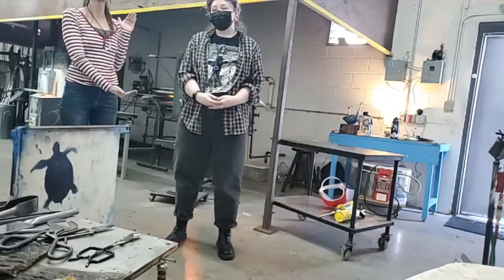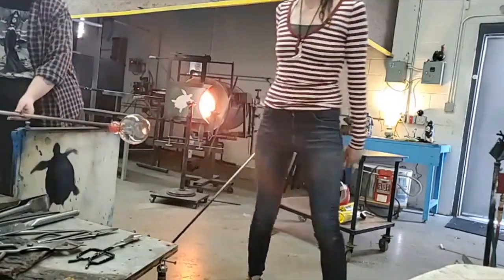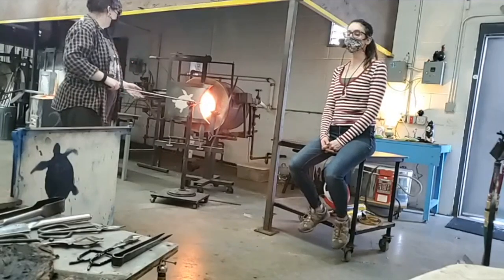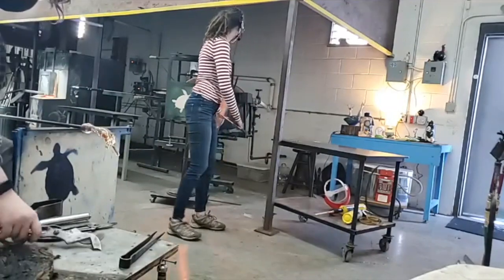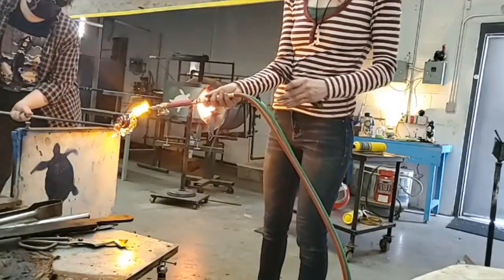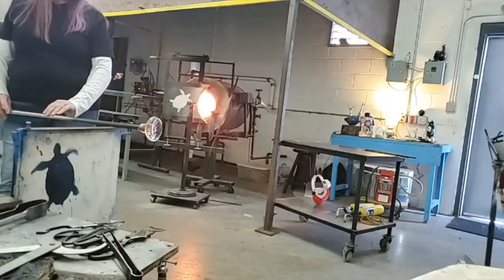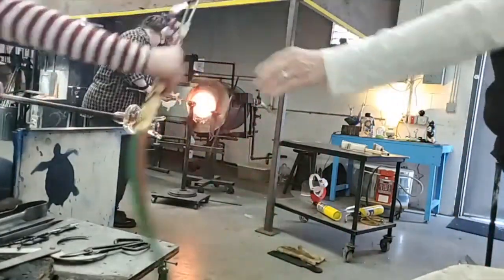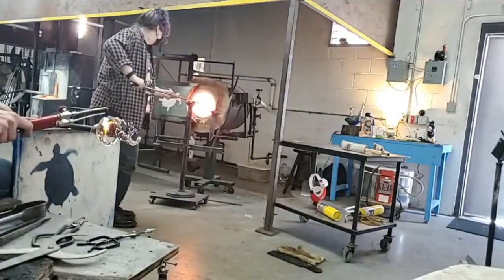Snail in a Snow Globe Glassblowing Demonstration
Join us Live in the Hot Shop while Kristina Magia Glass demonstrations how she makes one of her signature large snails. 🐌🔥 Dominique & Anne Marie will also be participating today, as they complete the demonstration by putting the snail inside a glass snow globe! ❣ Find Kristina's snails on her website & support what Terrapin has to offer by checking out